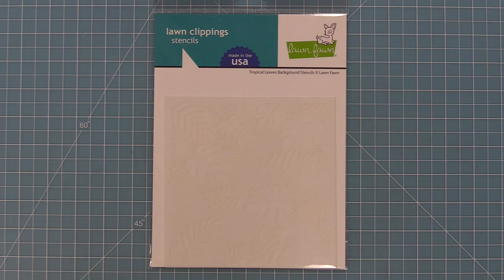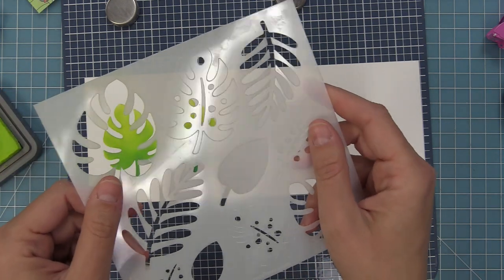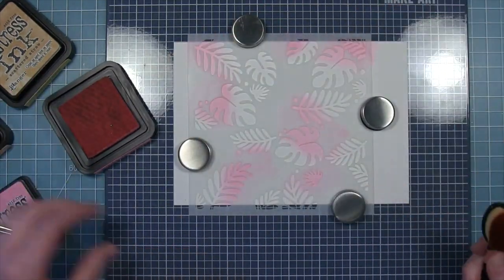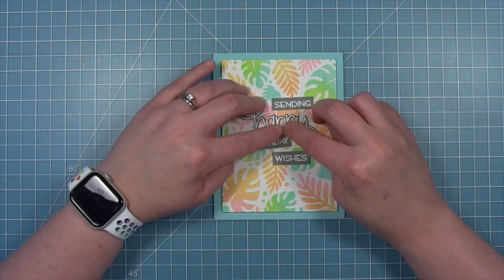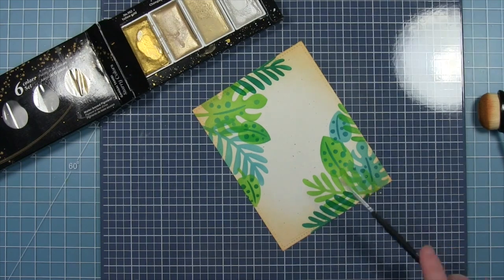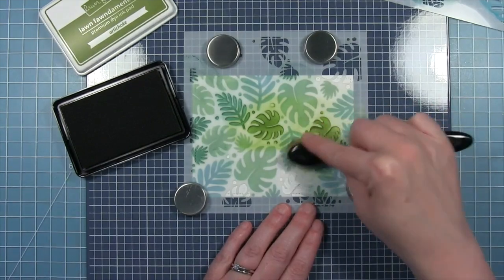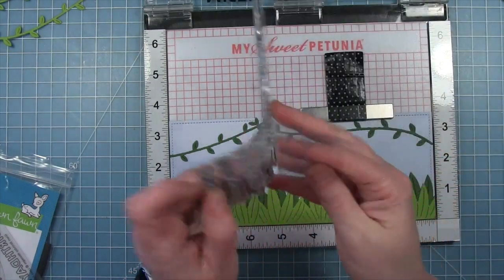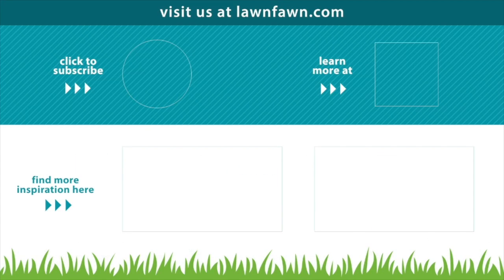Intro to Tropical Leaves Stencil, Tropical Leaves Background Stencils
to see our products, more ideas and inspiration! In this video, Kelly Marie introduces our new Tropical Leaves Stencil, Tropical Leaves Background Stencils and Slimline Tropical Leaves Border! Chari creates 4 amazing cards to share some great ideas for using these new sets!

• 110 lb. cardstock - white

• 80 lb. cardstock - white